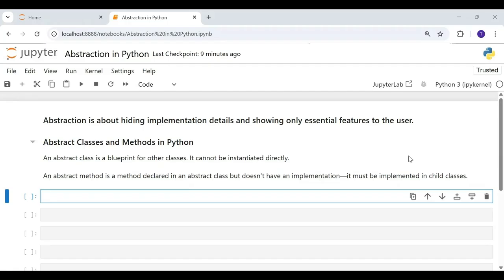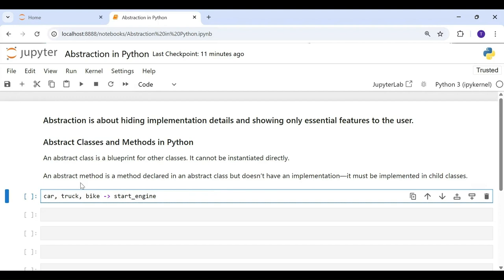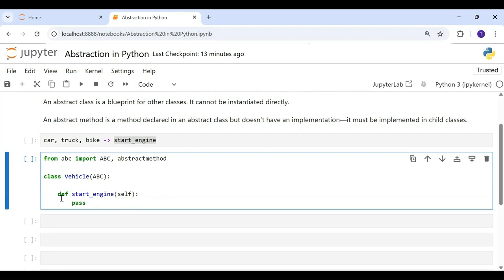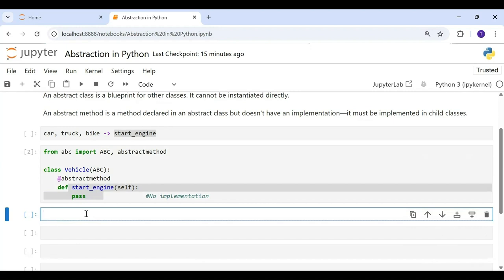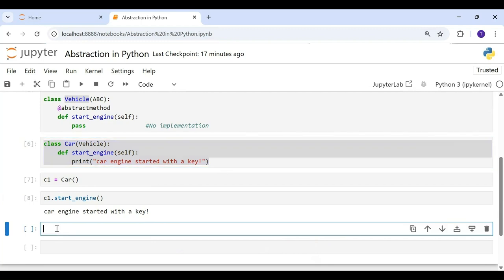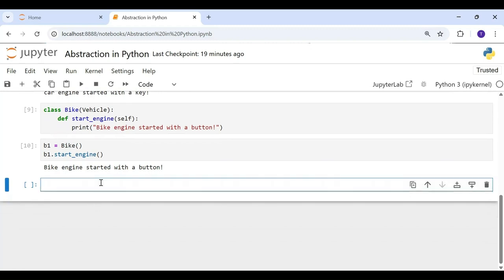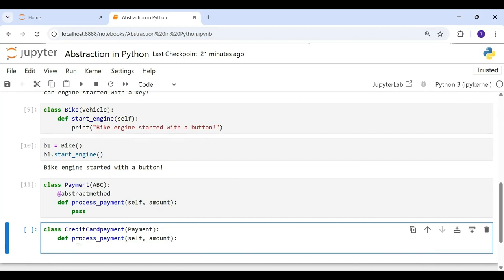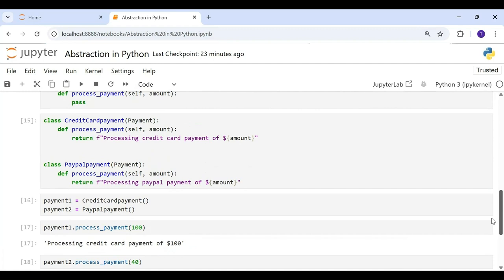Abstraction in Python Made Easy | OOPS Concepts Explained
Confused about Abstraction in Python? 🤔
This video breaks it down in the simplest way possible, using real-world analogies and clean code examples.

The role of abc module and abstract base classes

How to define abstract methods with @abstractmethod

Real-life example you can relate to!

Whether you're a Python beginner or brushing up your OOPS for interviews, this is a must-watch!